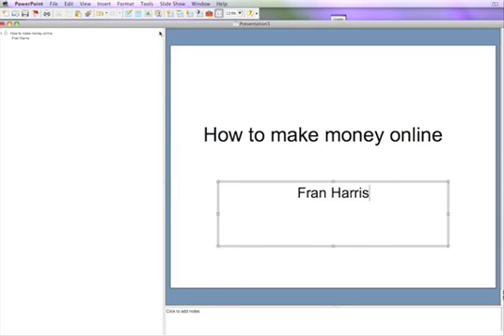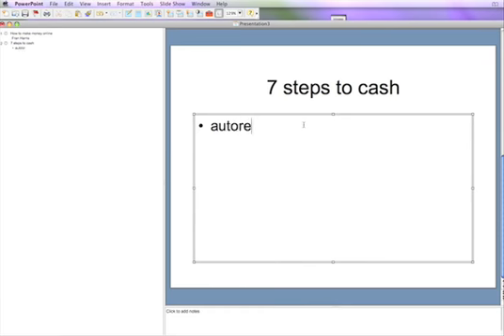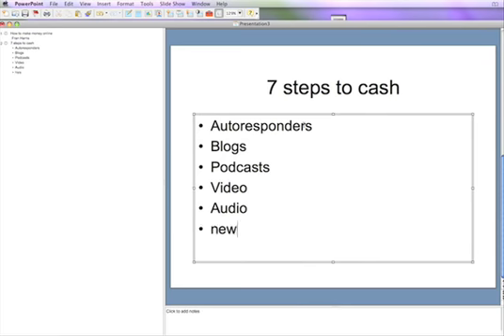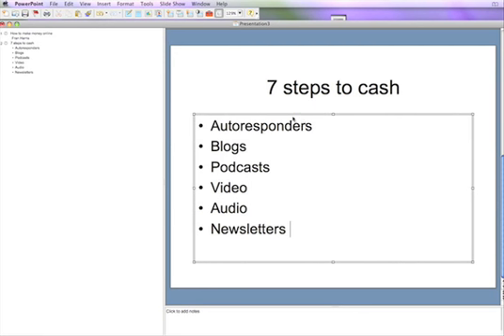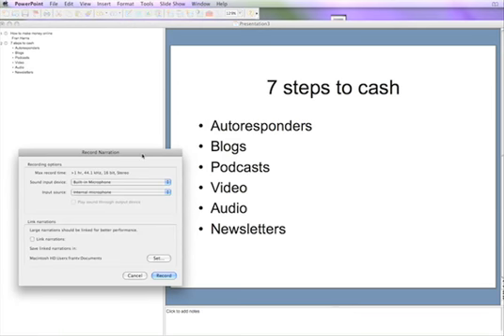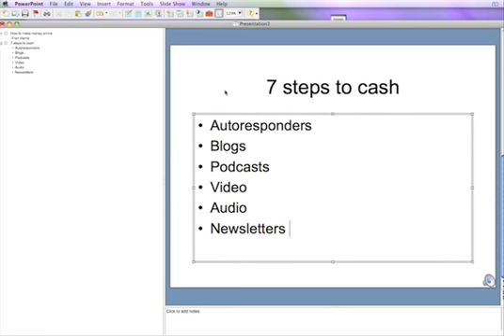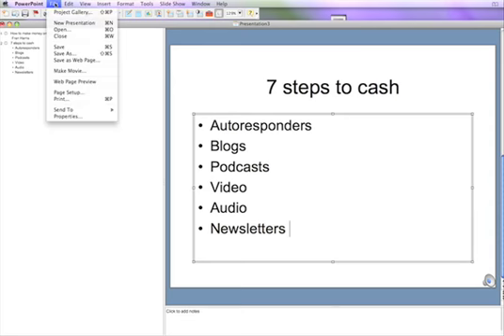powerpoint desktop m4v mpeg4 online sd